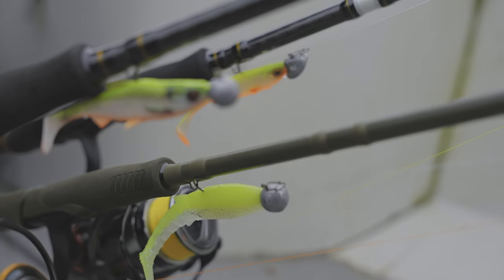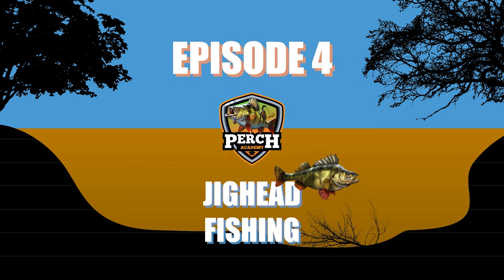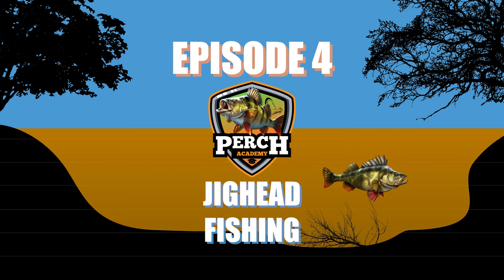TRAILER - Perch Academy Episode 4 - Jighead Fishing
Full Episode out on the 6th of January 2022 at 6 PM CET